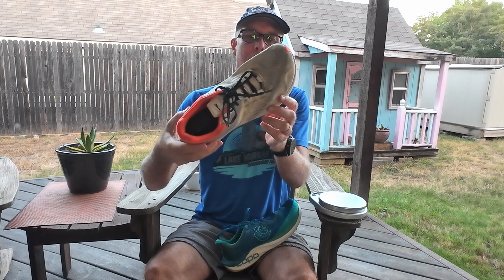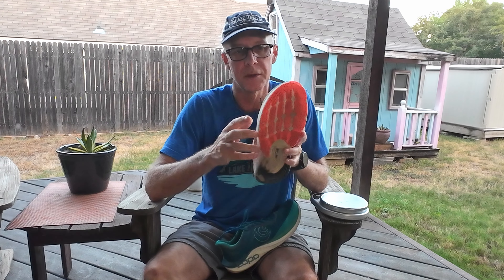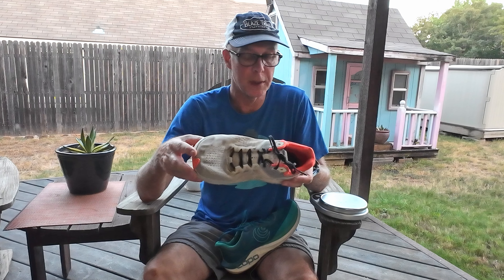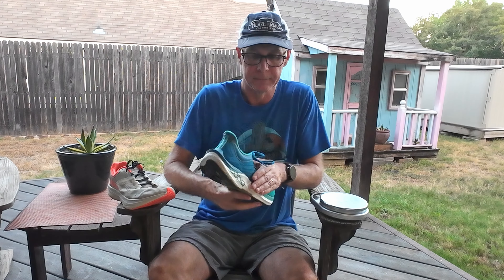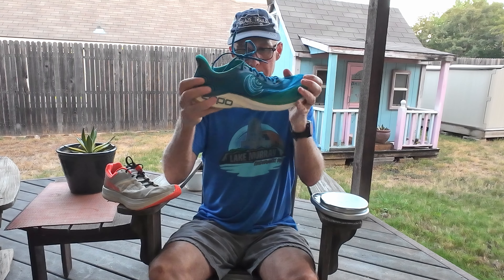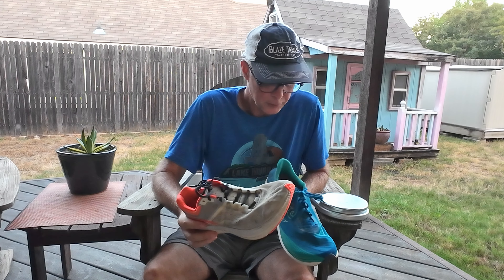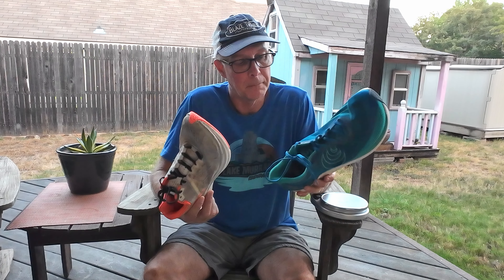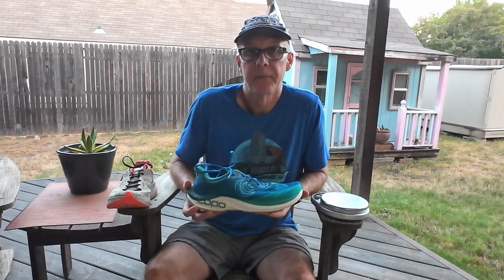Altra Vanish Tempo vs Topo Cyclone 2 - which shoe for you?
Keep moving.